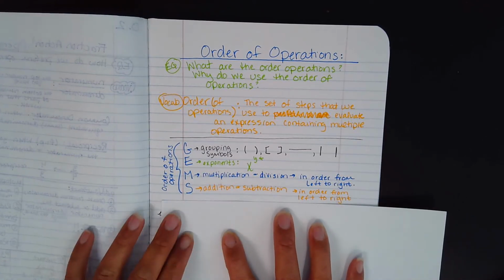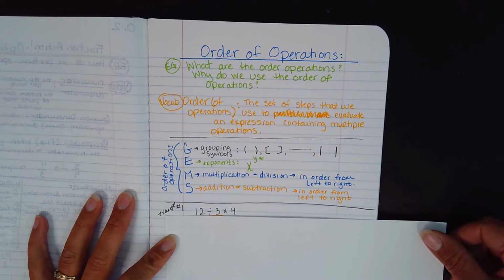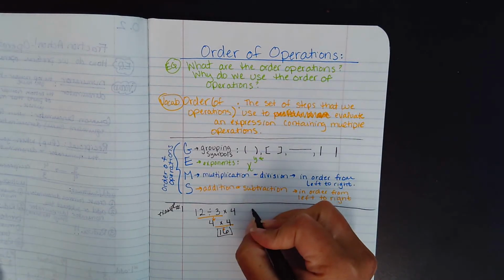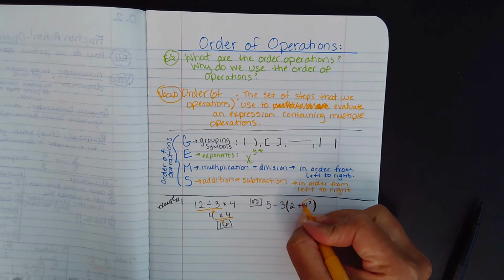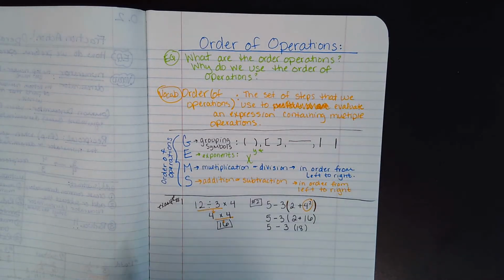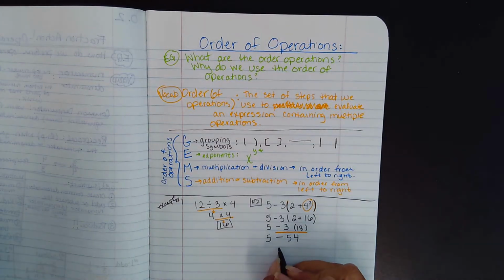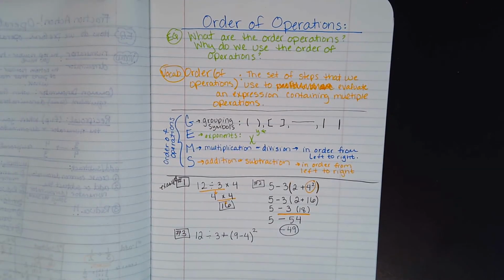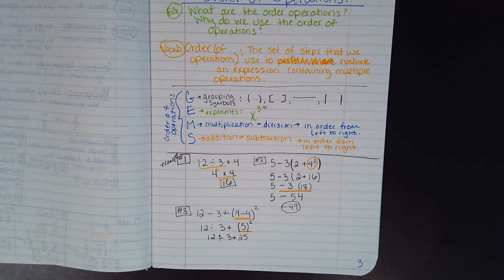0.3~Order of Operations